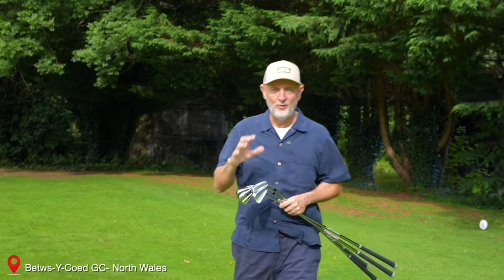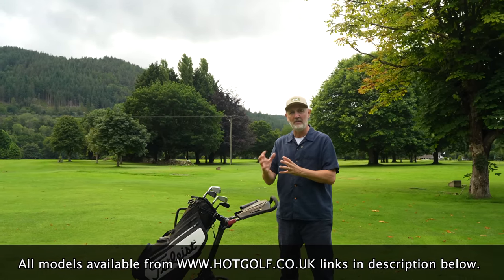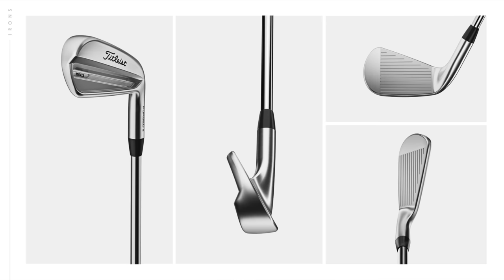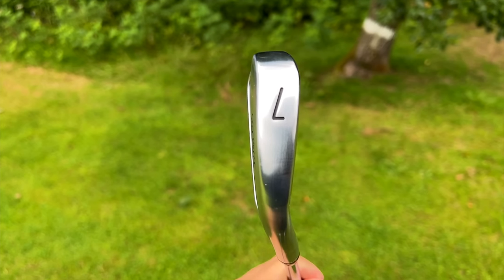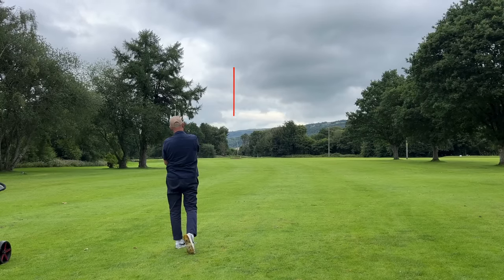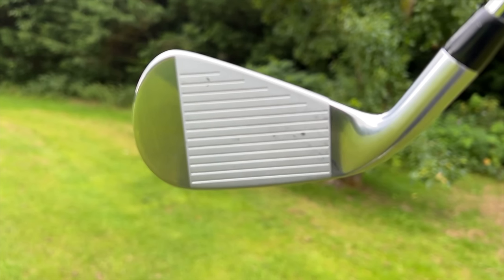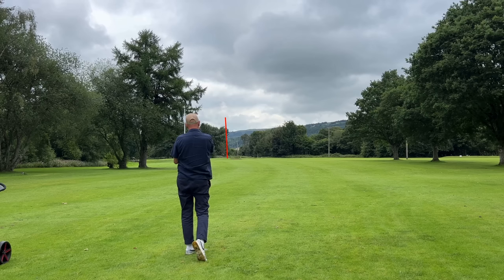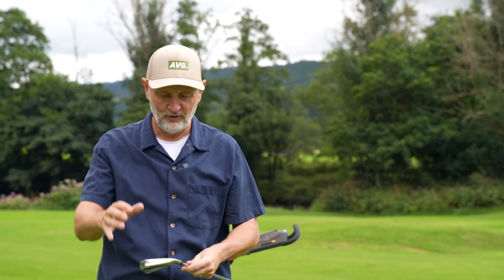NEW Titleist T Series Irons - What have they done?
New Titleist T Series Irons 2023